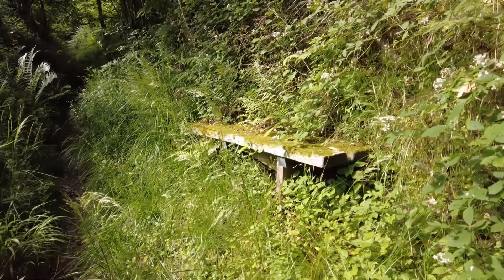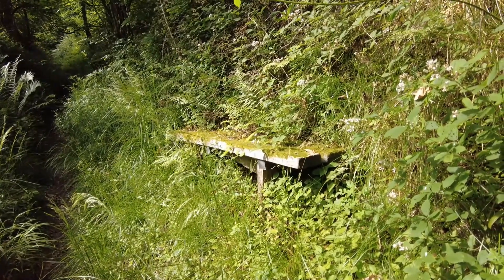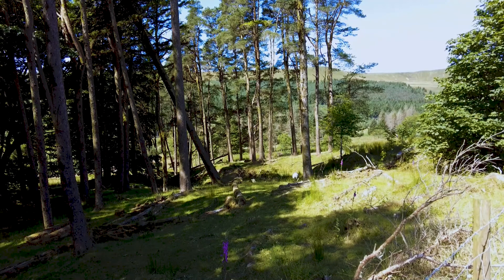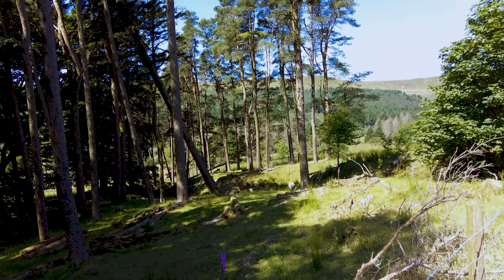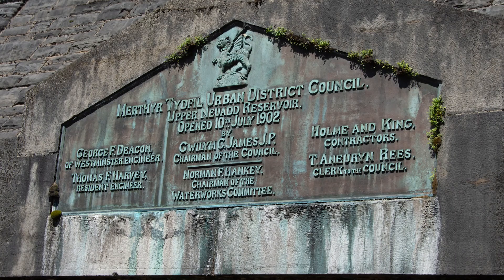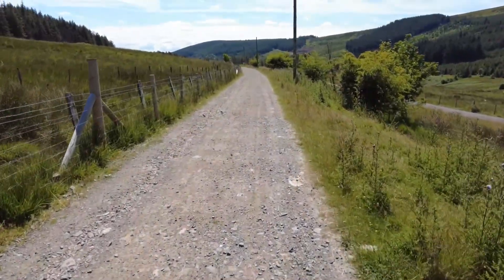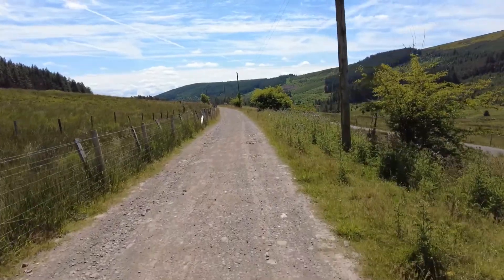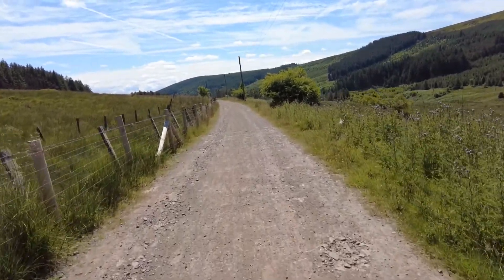3 stops one day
Back to the woodland bench for a Summmer shot, Pontsticill reservoir and a walk up the valley to Neuadd Uchaf, Brecon Beacons.